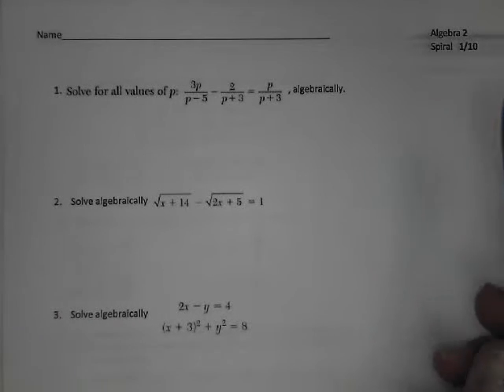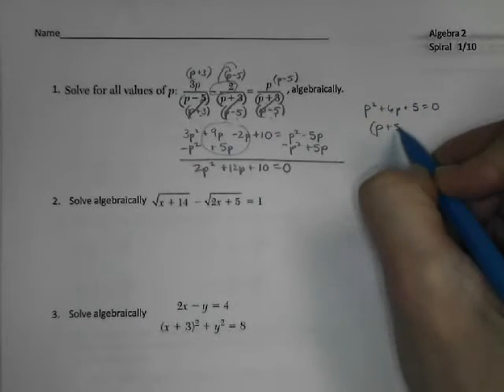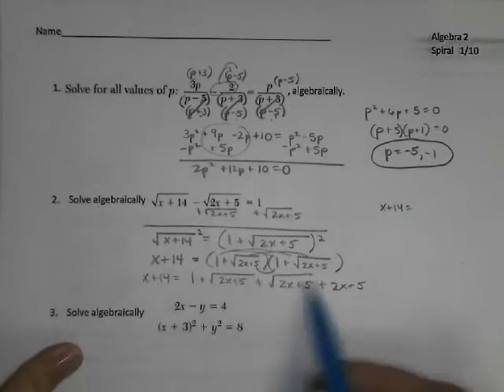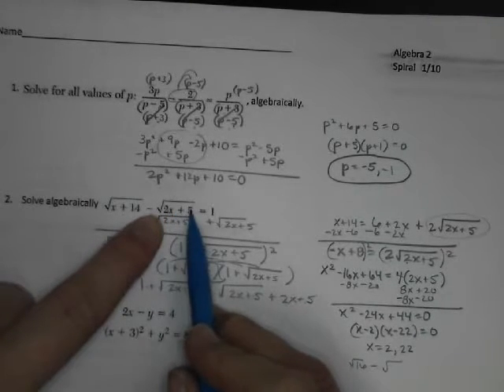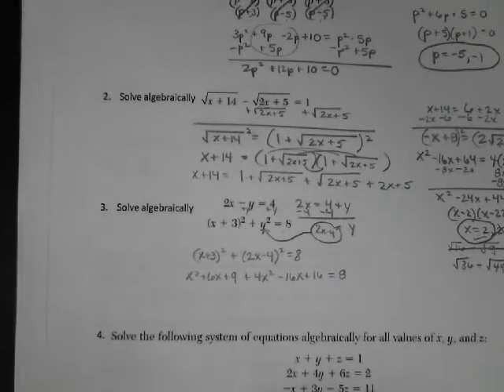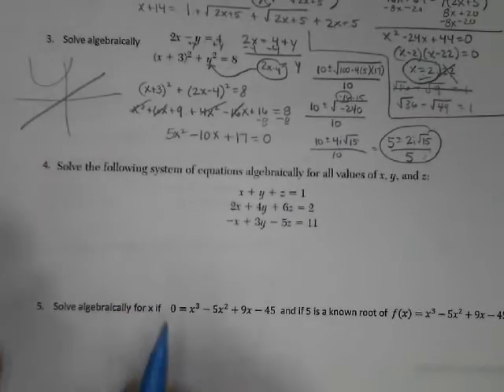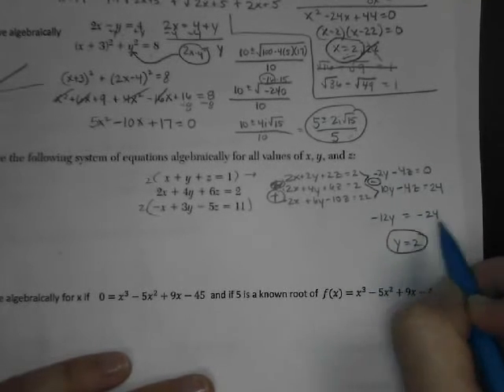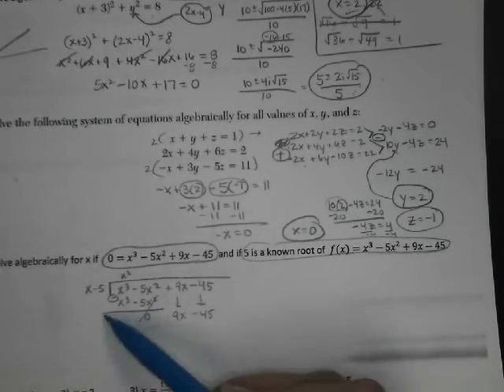Spiral 1/10 - Midterm Review Video